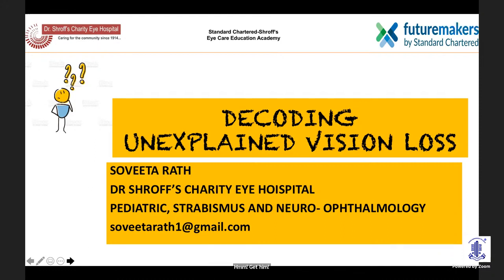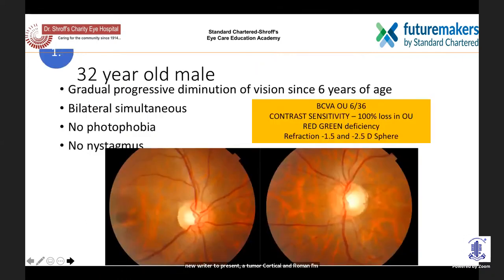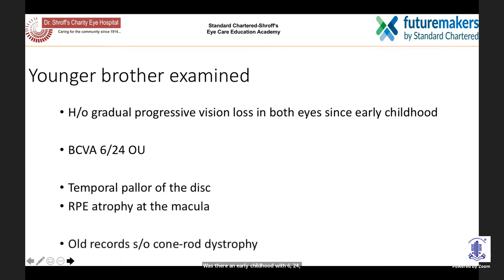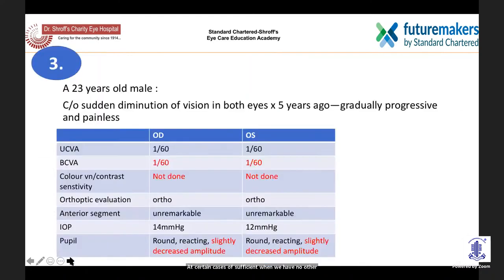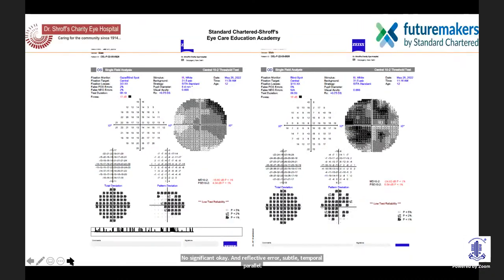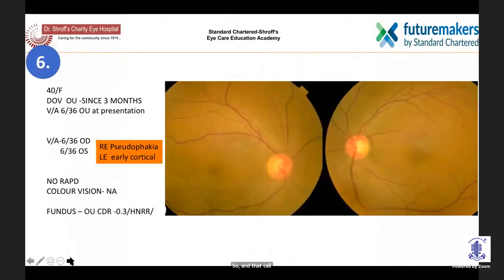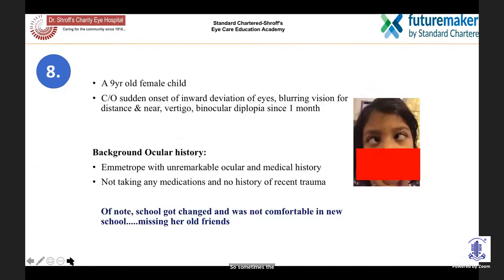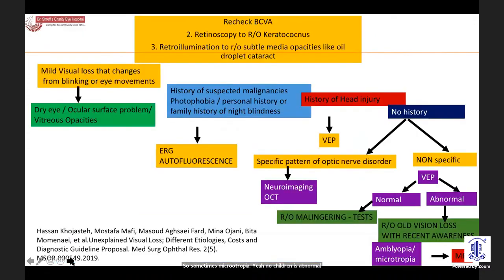Updates Series in Amazing Neuro Ophthalmology Dr Soveeta Souravee Rath